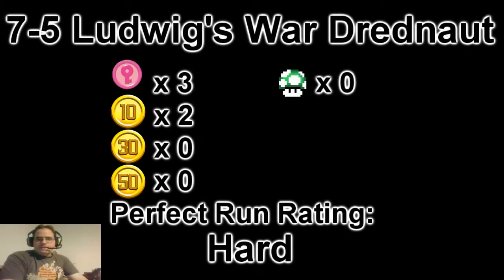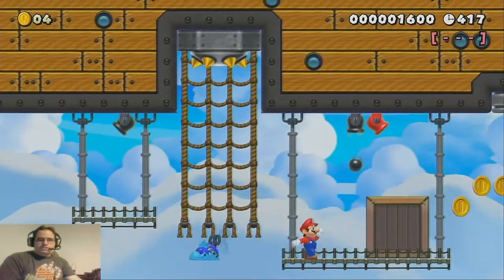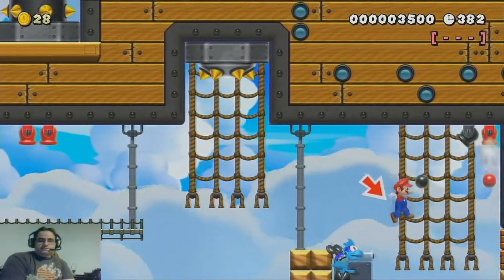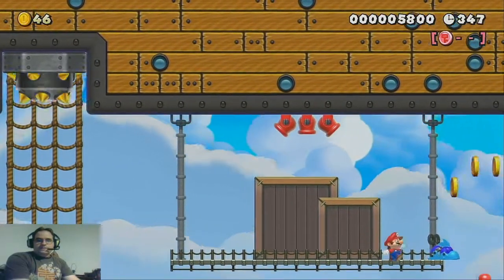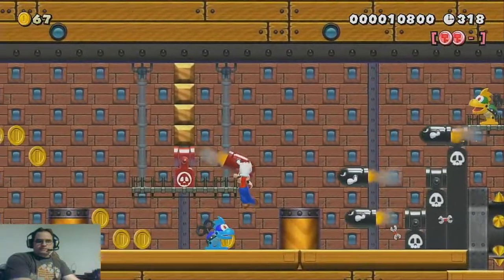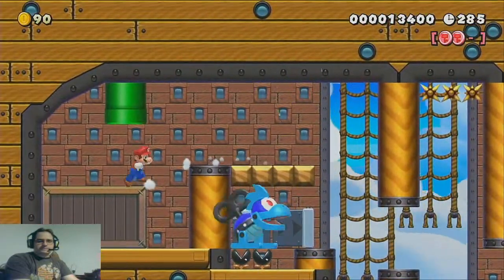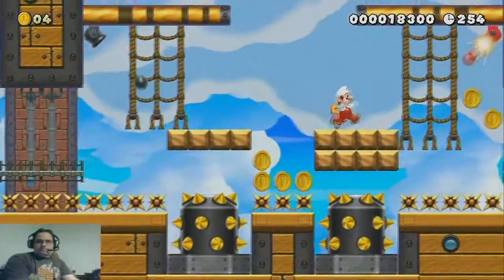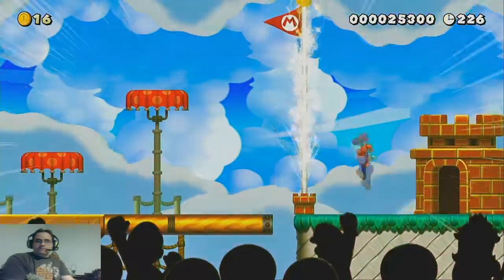RCGamer Super World - Super Mario Maker 2 - World 7-5 Perfect Run Walkthrough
RCGamer Super World
Creator/Maker ID: WYV-LCR-3YG

World 7-5 Perfect Run Walkthrough

We now go through this level again, but finding all the hidden and hard to get items in the entire stage. We blow the lid wide open on all secrets for you!

The order of 'Perfect Run' difficulty goes as thus:
- Easy
- Moderate
- Tricky
- Hard
- Crazy